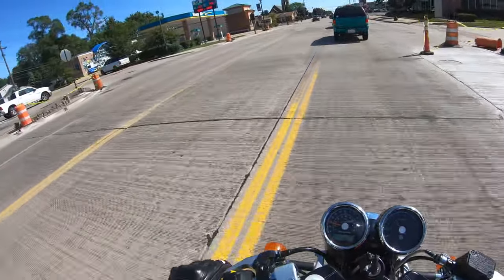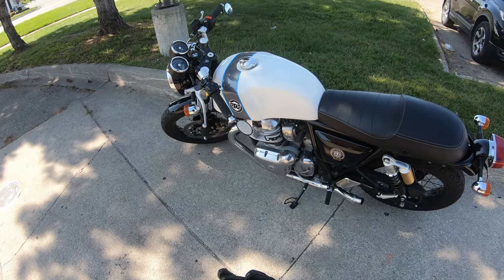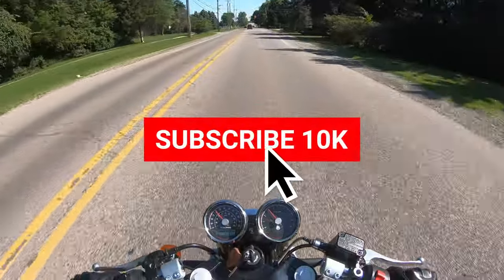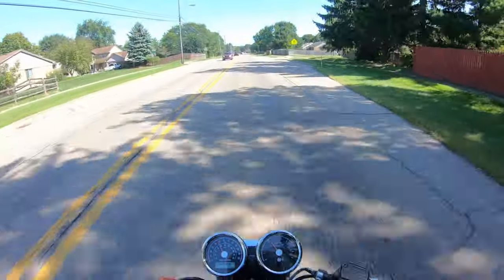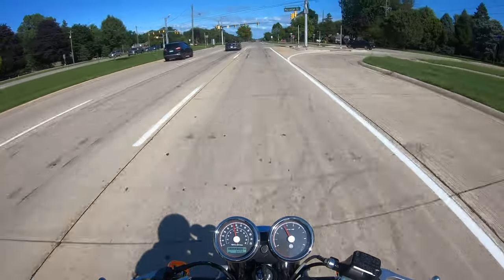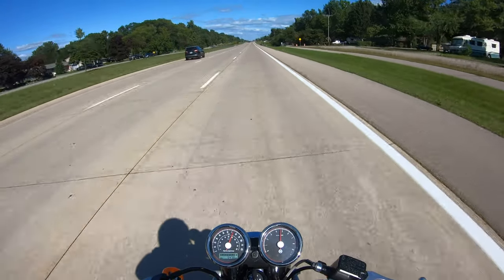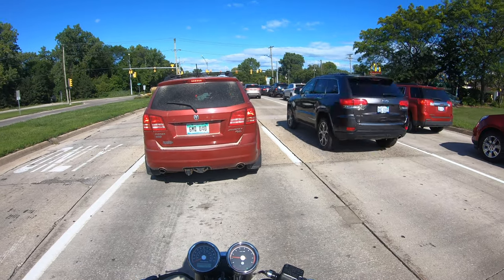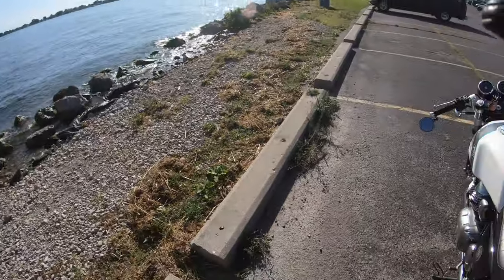2019 Royal Enfield Continental GT 650 // 500 Mile Review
I've had my 2019 Royal Enfield Continental GT 650 for 500 miles now and I wanted to give a quick update on the past few weeks of ownership. You could consider this a long -ish term review for the bike.

MY GEAR: